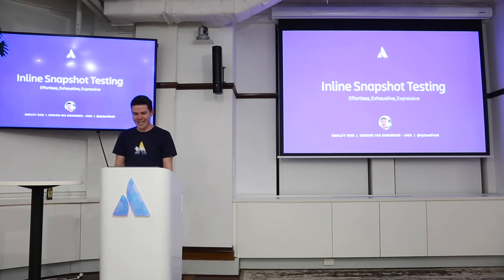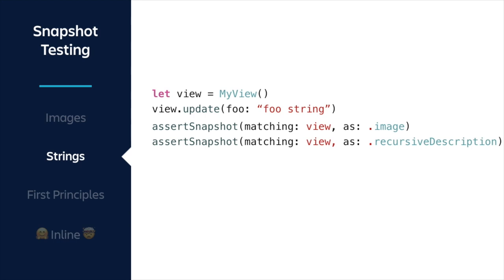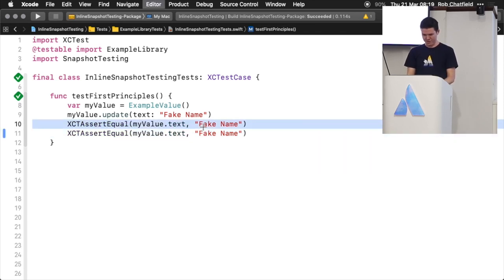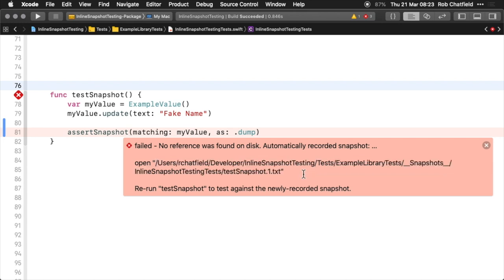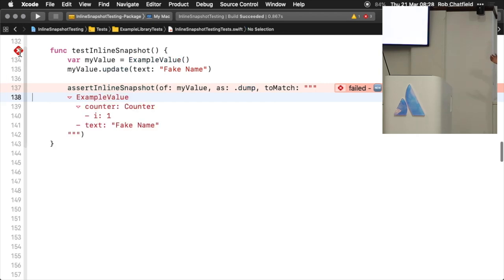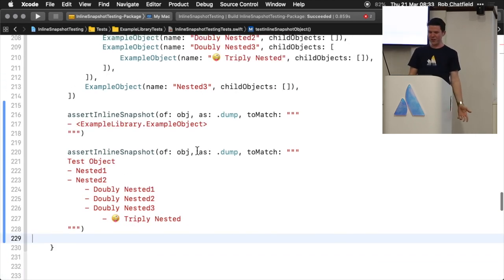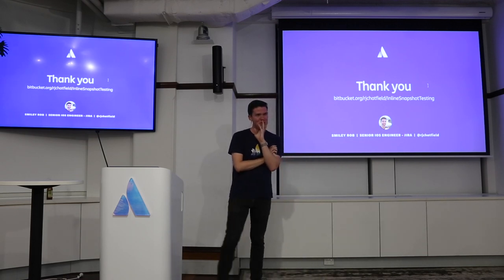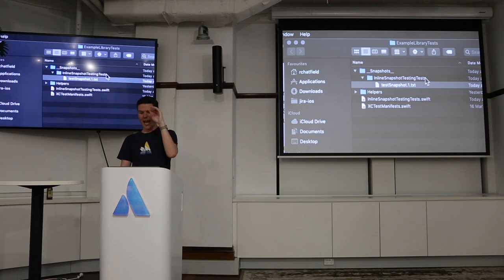Inline Snapshot Testing - Rob Chatfield - Sydney Cocoaheads March 2019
Presentation by Rob Chatfield at Sydney Cocoaheads, March 2019
Click bait: "Inline Snapshot Testing" will write your tests for you with better code coverage and help maintainability over time, with just one neat trick!

for making the amazing SnapshotTesting open source library